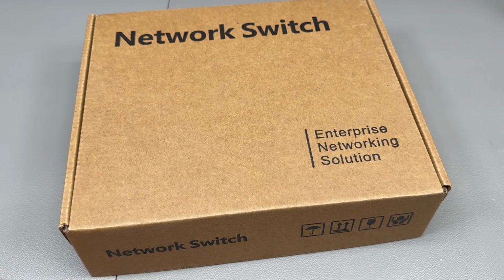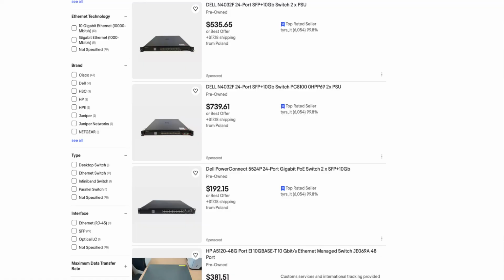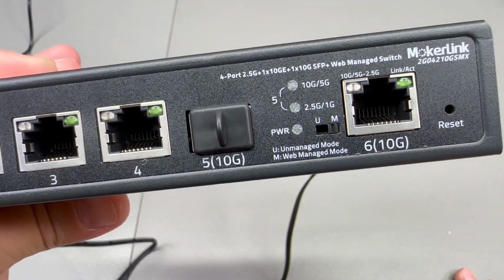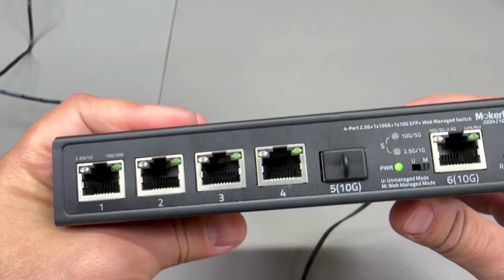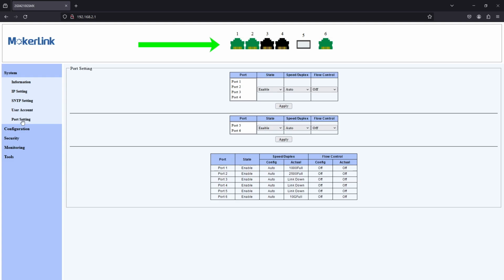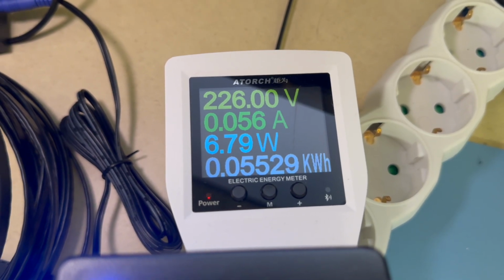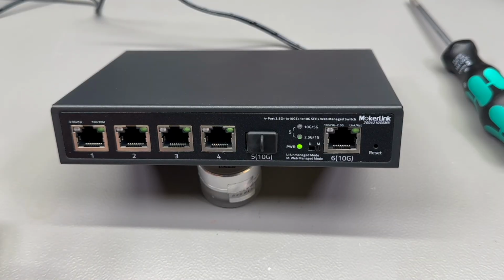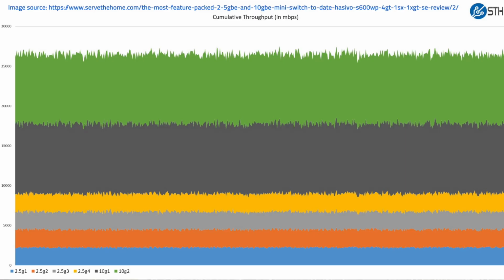The BEST Budget 10Gb Switch for Home Labs & NAS (Mokerlink Review)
Looking to upgrade your network to blazing-fast speeds? In this video, we're taking a closer look at the Mokerlink 2g04210GSMX, a managed ethernet switch with 4x 2.5Gbit ports, 1x SFP+ 10Gbit port, and 1x RJ45 10Gbit port, all at an affordable price! We'll explore its features, build quality, and even perform a teardown to see what's inside.

Wondering if it's powerful enough for your NAS setup? We'll discuss real-world performance benchmarks too! This switch is perfect for home labs, content creators, and anyone who needs high-speed data transfer. Plus, learn the key differences between Mokerlink and similar brands! Want to build your own NAS or buy pre-built?

→Timeline
00:05 Introduction
03:20 Web management
06:16 Teardown
09:00 Performance
09:42 Final thoughts